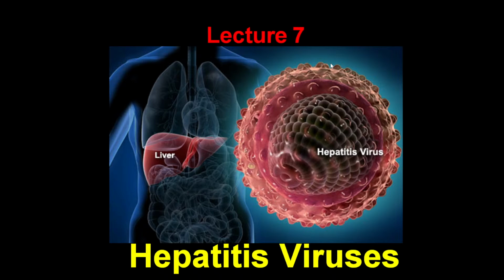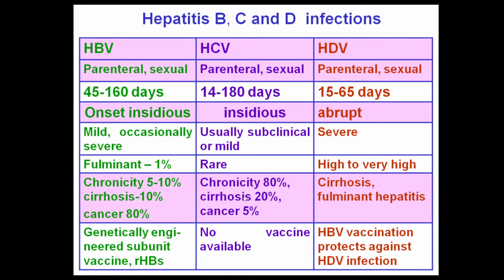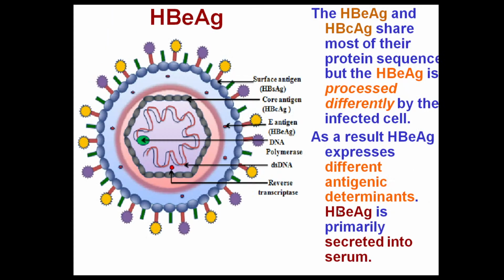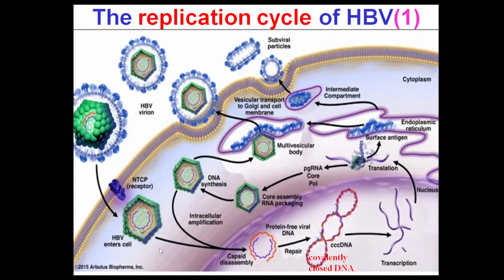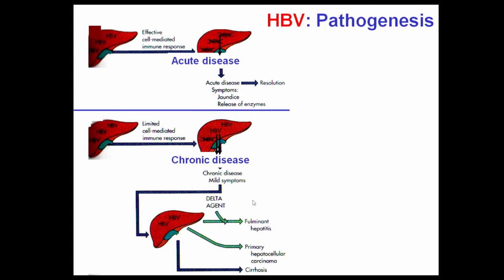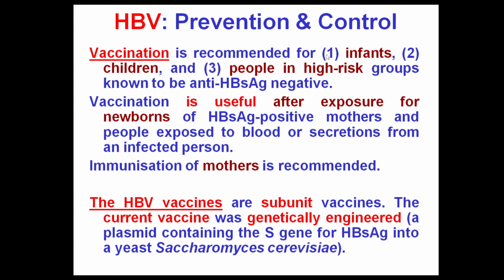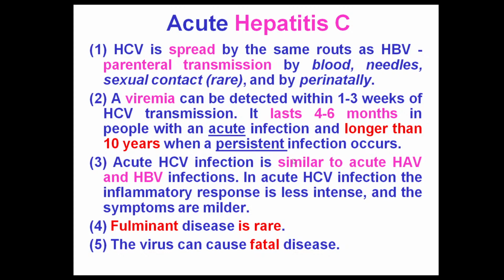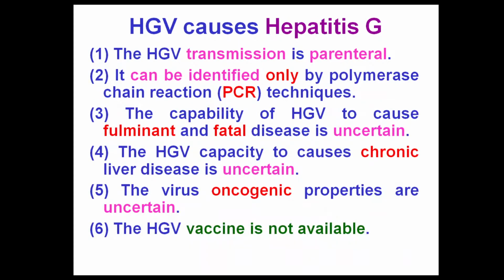9:50 Hepatitis Viruses